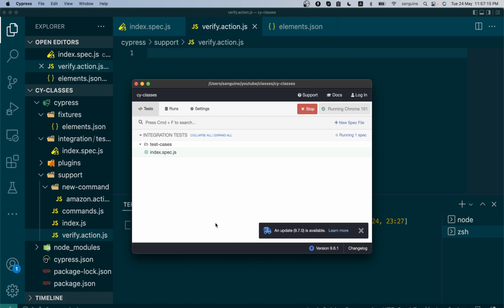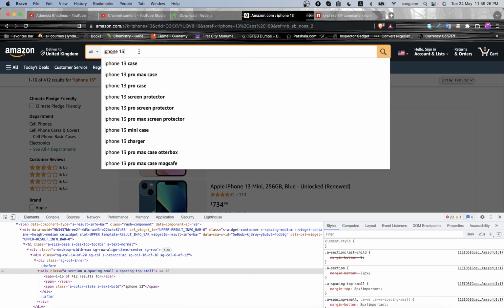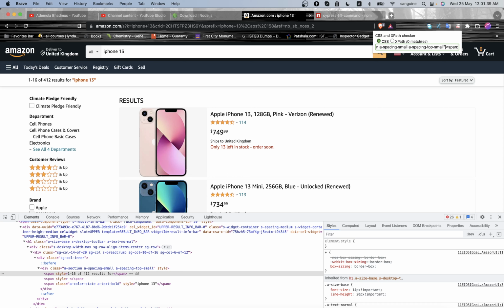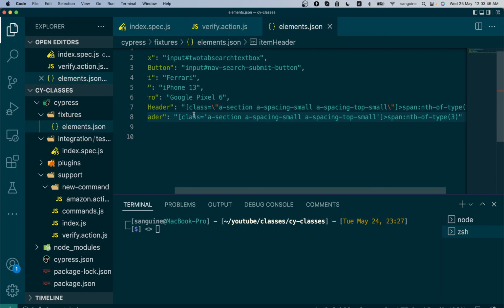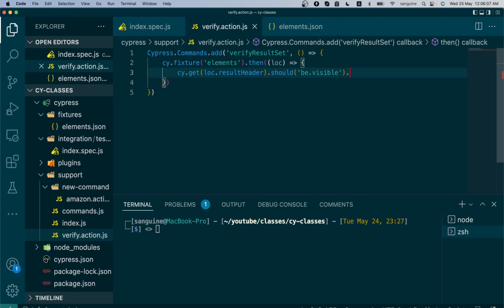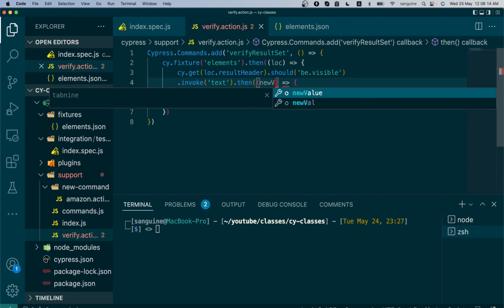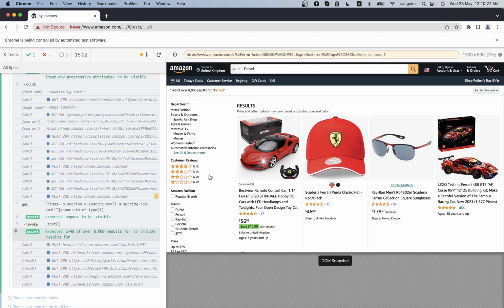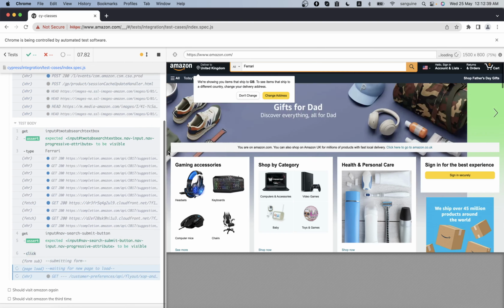Class 9(Module 3) : Support Folder: Cypress Fill Command (Final Part)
Ensure that you watch the first part of module 9 and the second part before you begin (recommended)